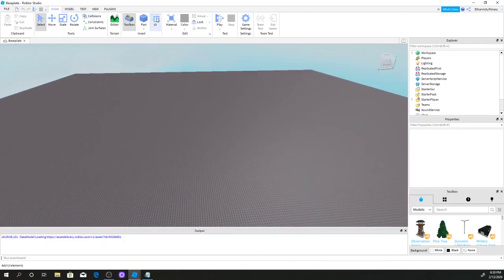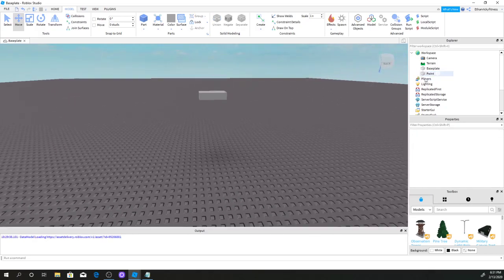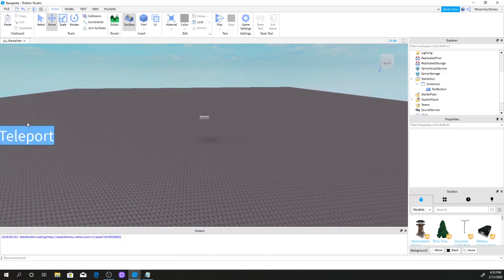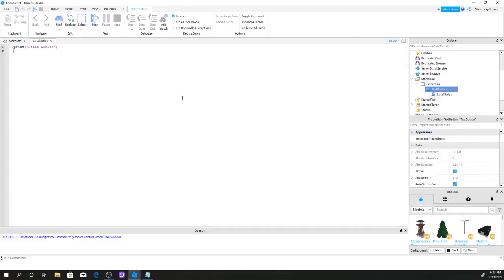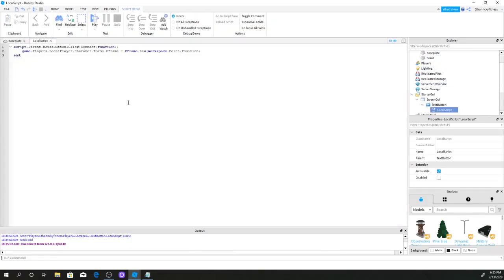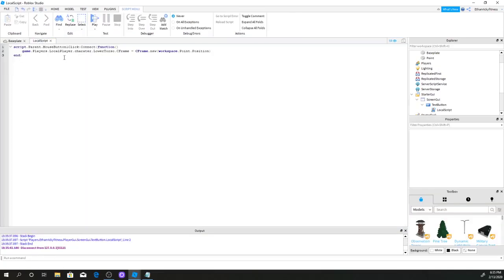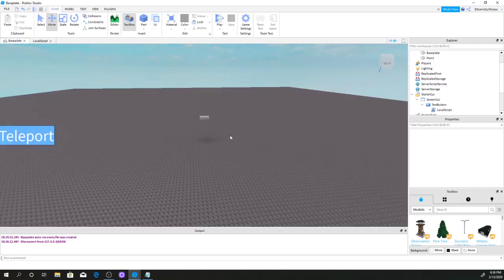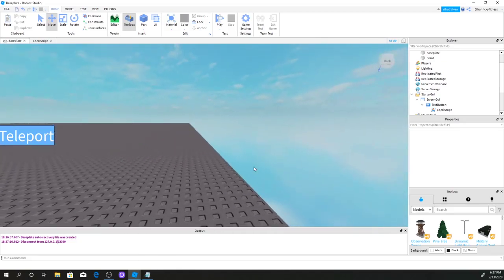Teleport Gui / ROBLOX Tutorial [R15 & R6]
Today I will show you how to make a Roblox teleport gui in ROBLOX. :D